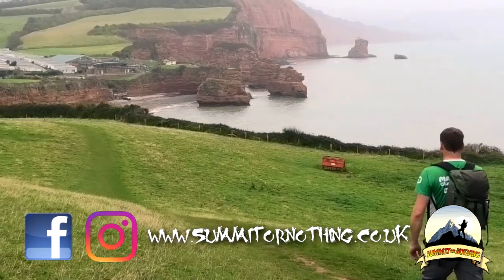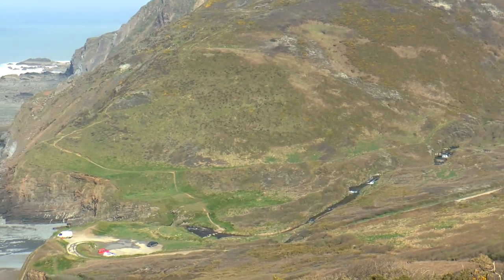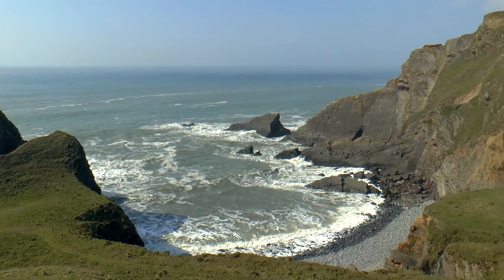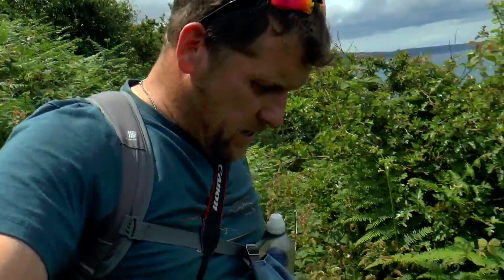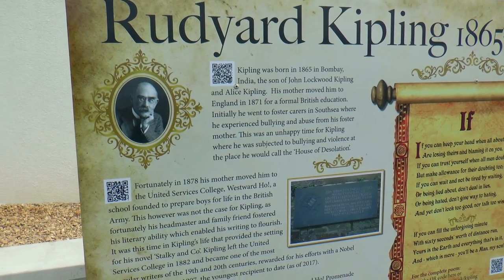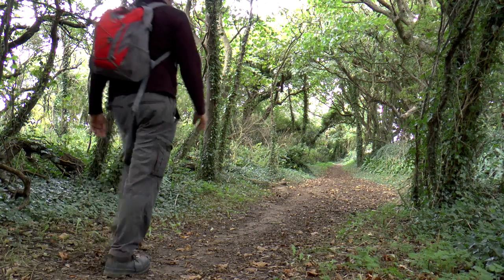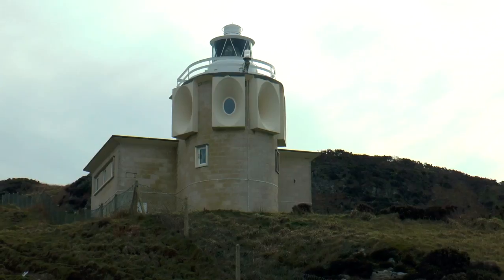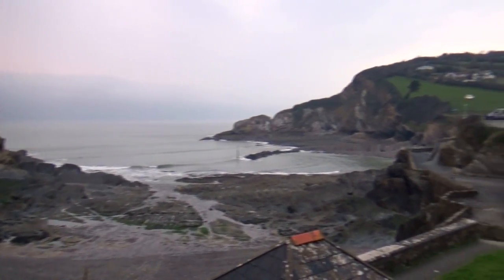WELCOMBE to COMBE MARTIN NORTH DEVON'S SOUTH WEST COAST PATH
Interested in walking the South West Coast Path, and want to know what to expect? Then this video is for you, looking back at 80-miles beautiful coastline of North Devon.

Trev's been hiking the South West Coastal Path now for two or three years, and in this, the second episode looking back at each of the seven sections (scroll down for part one - Exmoor) we revisit the stretch of coast covering North Devon. Sandy beaches, rugged cliffs, tranquil estuaries, and wonderful woodlands from Welcombe Mouth to Combe Martin, and via fantastic locations such as Clovelly, Hartland, Ilfracombe, Woolacombe and Bideford.

Or if you would like to watch the FULL VIDEOS of each individual walk then you can find them below in the following playlists - some of which are incomplete as the journey is still ongoing, so make sure that you SUBSCRIBE and hit that bell to keep up to date.

Summit or Nothing is a great hiking channel, with Trev and friends documenting their conquests and outdoors adventures of hiking, mountain hiking and wild camping in some of the UK's most beautiful National Parks.